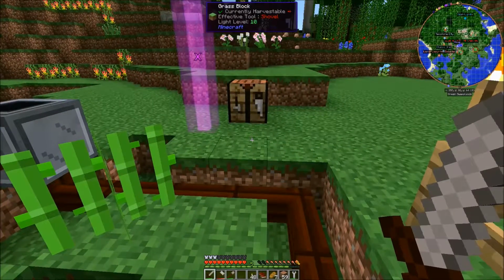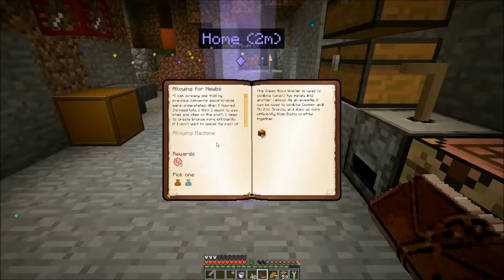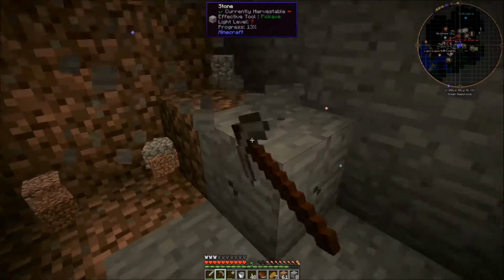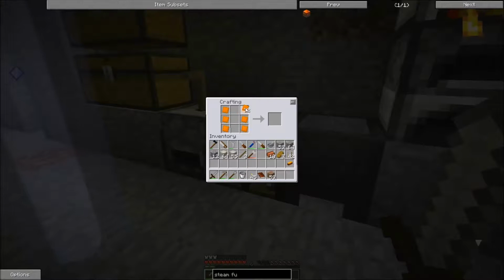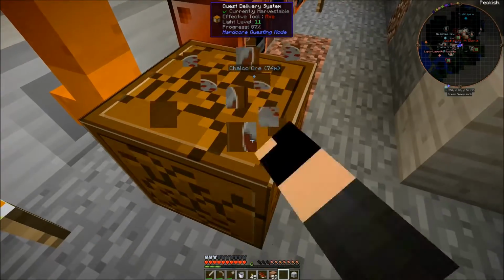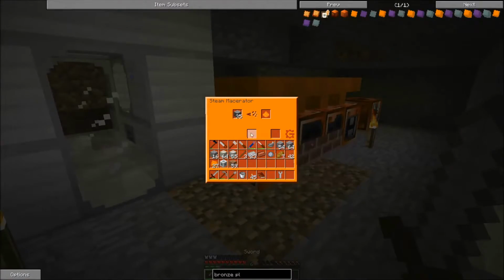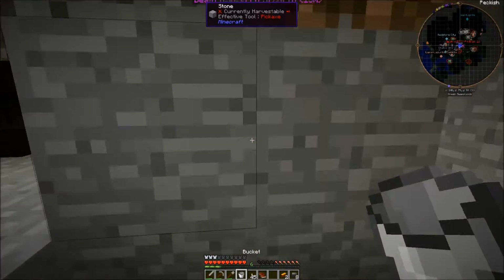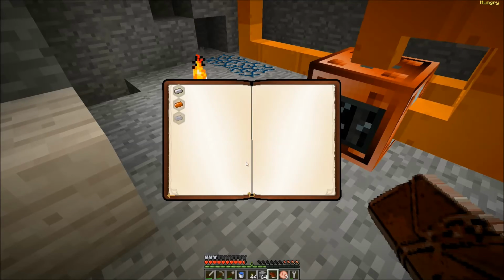Minecraft Infitech 2 Lp Ep 6: Creating Diamonds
In this episode we make more steam powered machines, build a tank for storing our steam, and also create our very first industrial diamond.